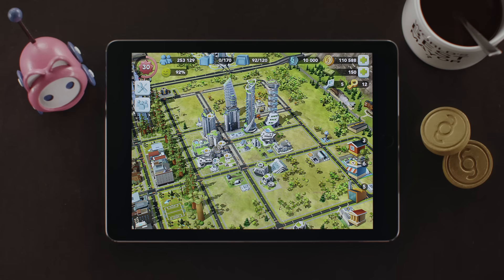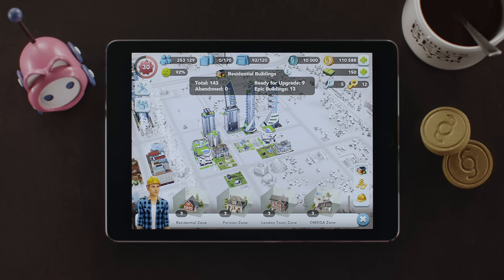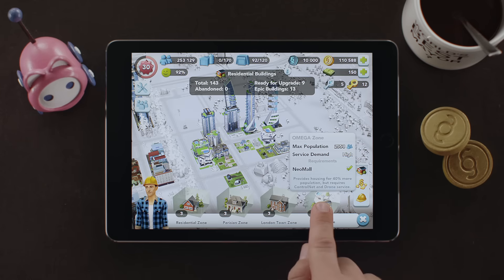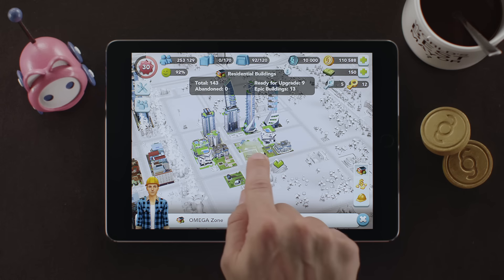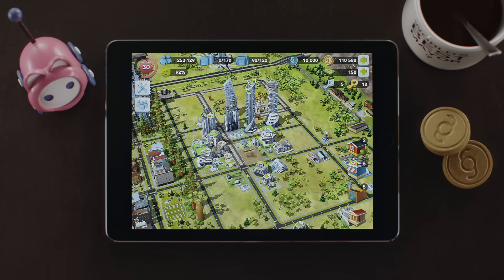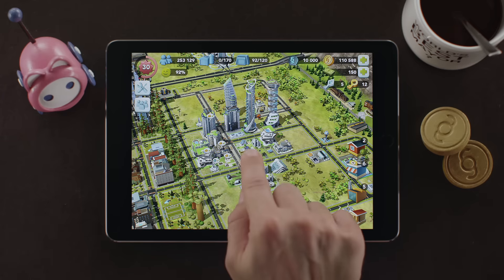SimCity BuildIt | Tips & Tricks - OMEGA services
Learn more about the new OMEGA services, which provides clean & green water, waste, power and more to your city.